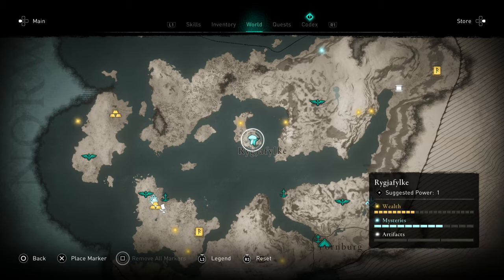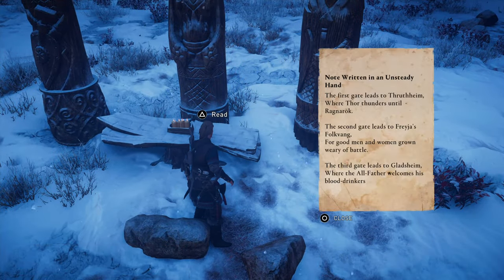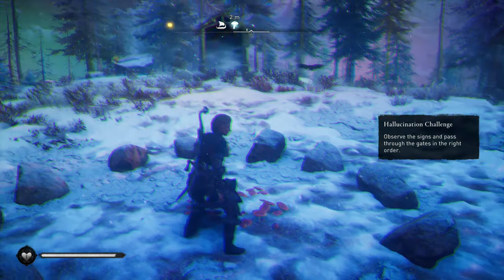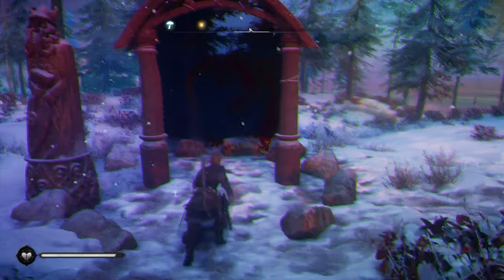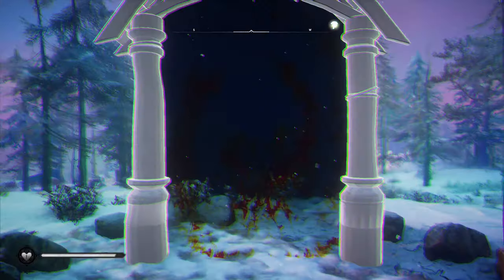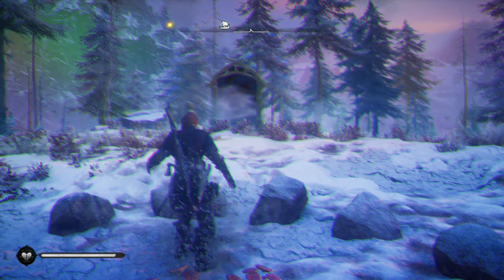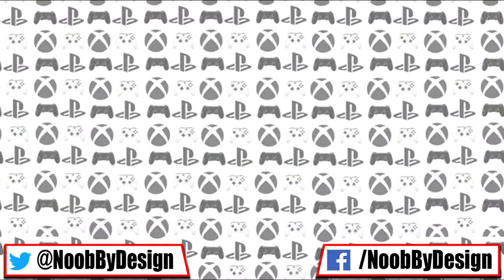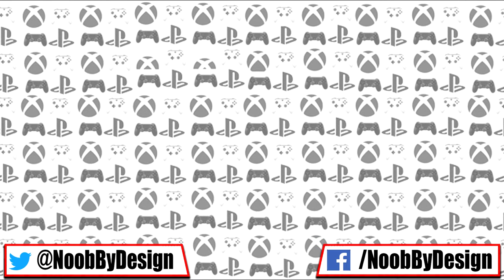Assassins Creed Valhalla - Hallucination Challenge - Rygjafylke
Hallucination Guides - These guides will quickly get you the information you need to make it through the Hallucinations throughout Valhalla. This guide specifically will get you through the Rygiafylke Hallucination, Fly Agaric.